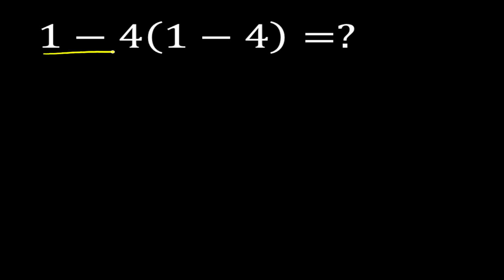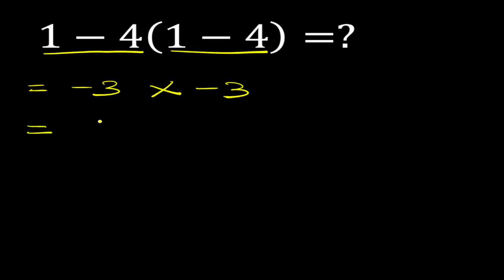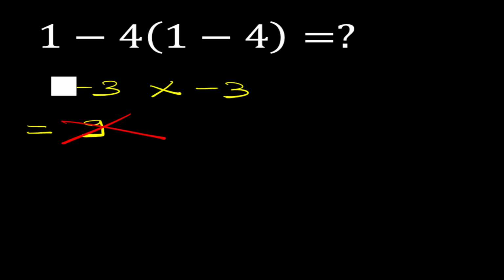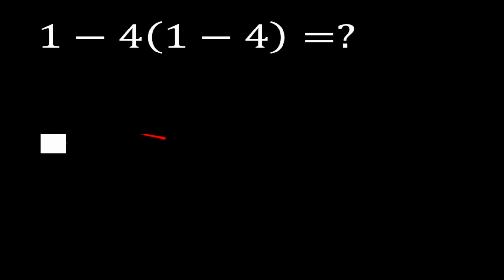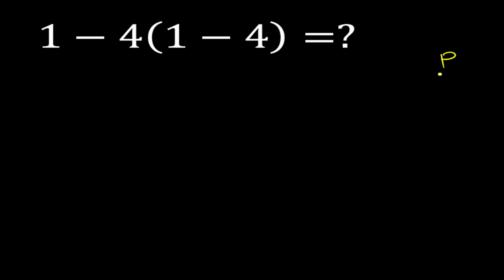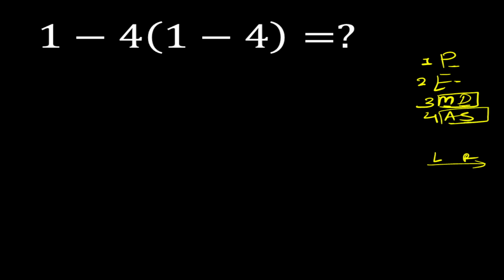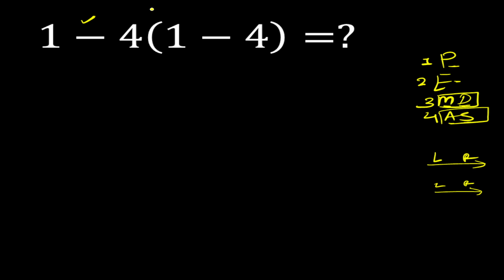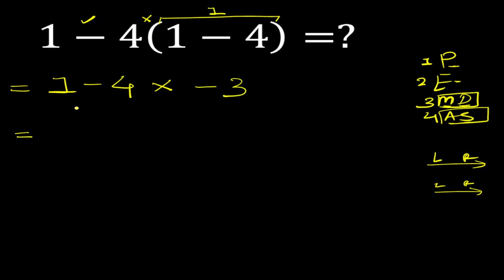Are You Smarter Than a 5th Grader? Try This!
Think you’ve mastered basic math? This challenge will test your skills like a 5th-grade problem but with a twist that confuses even adults! Can you solve it without rushing and making the common mistake that traps most people?

Viewers from United States, Canada, United Kingdom, Australia, Germany, Switzerland, Netherlands, Sweden, Norway, Ireland, Singapore, Japan, Denmark, Finland, and New Zealand are testing their math brains with this tricky question.

In this video, you’ll learn:
• Step-by-step solution using PEMDAS and logical reasoning
• Mental strategies to verify your answer fast
• How to strengthen real problem-solving skills
• Why this problem confuses even advanced solvers

This type of math content works extremely well in developed countries because it:
✔ Engages viewers to pause, think, and rewatch
✔ Generates high interaction in comments
✔ Appeals to learners, students, and math enthusiasts
✔ Builds curiosity and keeps viewers watching till the end

Try solving it before watching the solution — see if you’re smarter than a 5th grader!